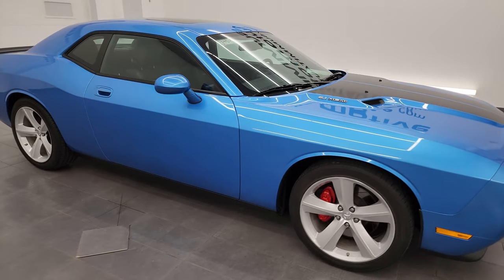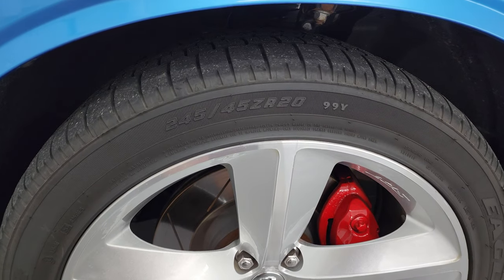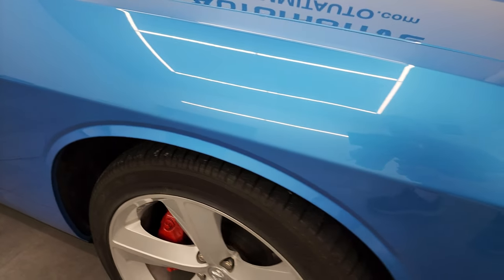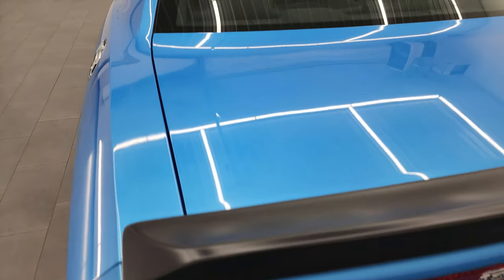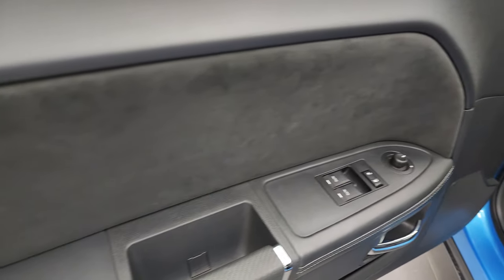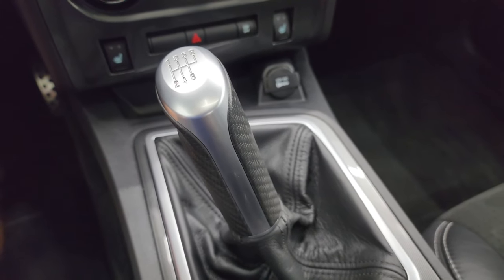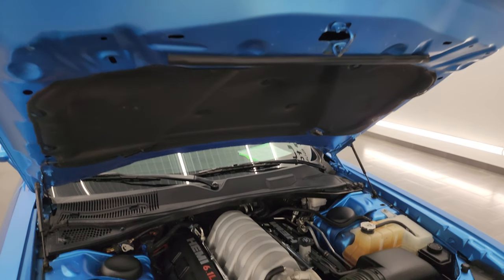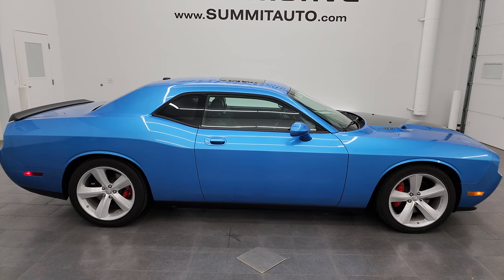2010 DODGE CHALLENGER SRT8 OPTION GROUP II B5 BLUE METALLIC 4K WALKAROUND 13990Z SOLD!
This 2010 DODGE CHALLENGER SRT8 6 SPEED MANUAL OPTION GROUP II IN B5 BLUE METALLIC FOR SALE IN FOND DU LAC OSHKOSH WISCONSIN 54935 is the vehicle we did walk around review of today.

Thank you for checking out this video of this 2010 DODGE CHALLENGER SRT8 6 SPEED MANUAL OPTION GROUP II IN B5 BLUE METALLIC FOR SALE IN FOND DU LAC OSHKOSH WISCONSIN 54935

STOCK: 13990Z
PRICE: $33,991
MILES: 7,131
MAKE: DODGE
MODEL: CHALLENGER
VIN: 2B3CJ7DW1AH137139
LOCATION: FOND DU LAC OSHKOSH WISCONSIN, 54937 TRUCKS ON 41

CLEAN TITLE HISTORY! CLEAN CARFAX! 6.1 Liter Hemi V8 Engine, 425 Horsepower, Two Door Coupe, SRT8 Package SRT-8, 6 Speed Manual Transmission Stick Shift, Rear Wheel Drive RWD 4x2 Two Wheel Drive, Factory GPS Navigation System, Power Sunroof Moonroof Sun Roof Moon Roof, Dual Rear Exhaust, Power Driver's Seat, Dual Heated Seats, Non Smoker, Black Ebony Leather Seats, Suede and Leathers Seats, Bucket Seats, Heated Power Mirrors, Electronic Stability Program Traction Control ESP, Goodyear Eagle F1 245/45 ZR20 Tires, 20 Inch Rims Premium Wheels, Painted and Polished Aluminum Rims Premium Wheels, Four Wheel Disc Brembo Brakes, Decklid Spoiler, Fog Lights, HID High Intensity Discharge Headlights, Chrome Tipped Exhaust, Black Hood Decal, AM / FM Radio Tuner, Sirius/XM Satellite Radio Capabilities Sirius / XM, CD Player, U Connect Hands Free Bluetooth Hands-Free Phone System Blue Tooth, Auxiliary MP3 Jack Portable Audio Connection, Factory Subwoofer, USB Jack Portable Audio Connection, 16 GB Hard Drive MyGig, Enter-N-Go System Keyless Entry System, Keyless Entry System, Push Button Start, Rear Window Defroster, Driver and Passenger Front Air Bags, L.A.T.C.H. Child Safety System, Side Curtain Air Bags SRS Safety Restraint System, Multi-Function Steering Wheel Controls, Homelink System with Three Programmable Buttons for Garage Doors, Lighting Systems & Security Systems, Compass, Outside Temperature Display and Mileage Display, Fold Down Rear Seats, Factory Floormats, Air Conditioning AC, Cruise Control, Power Locks, Power Windows, Automatic Headlights Autolamp, Tilt/Telescope Steering Wheel, B5 Blue Pearl, CLEAN AUTOCHECK! Very very clean inside and out! This is one of the sharpest 2010 Dodge Challenger SRT8 cars we have ever had on our lot! Make your move before this super clean ride is gone!

STOCK: 13990Z
PRICE: $33,991
MILES: 7,131
MAKE: DODGE
MODEL: CHALLENGER
VIN: 2B3CJ7DW1AH137139